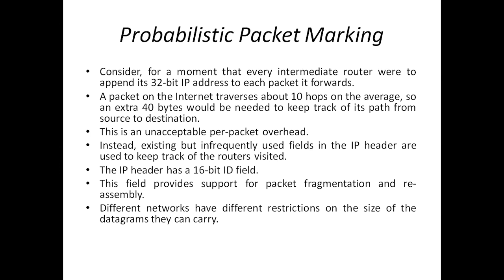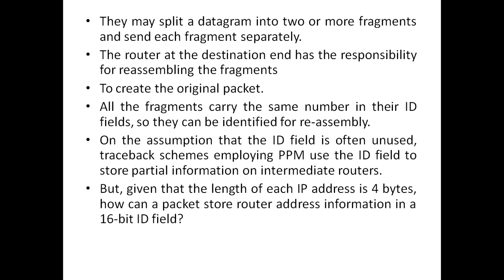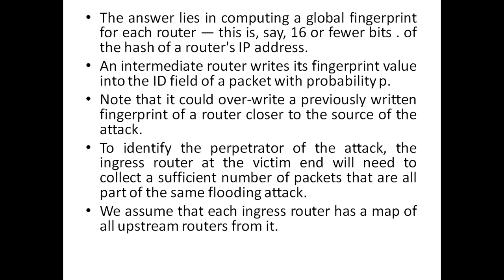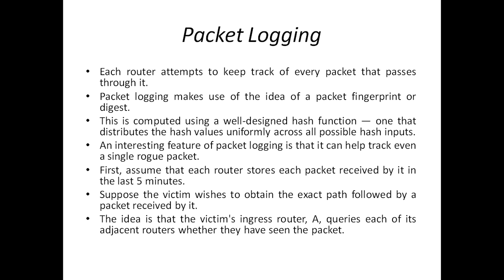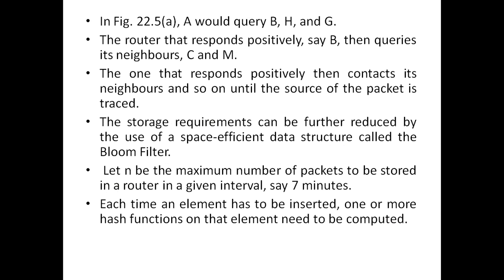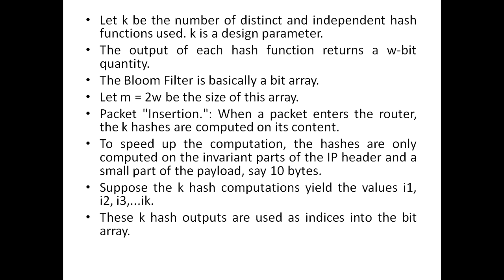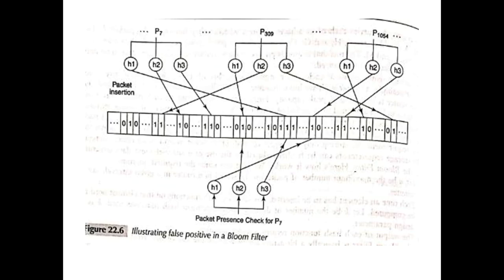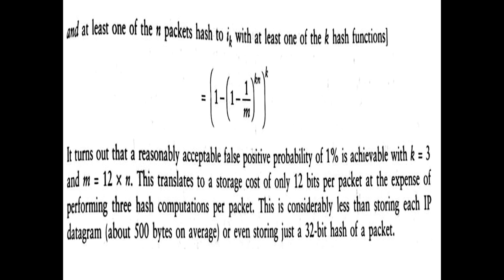CNSCL Module 4 - Intrusion Prevention and Detection Part 3